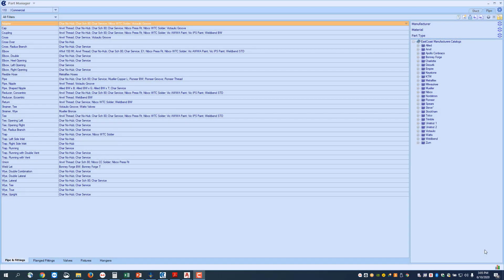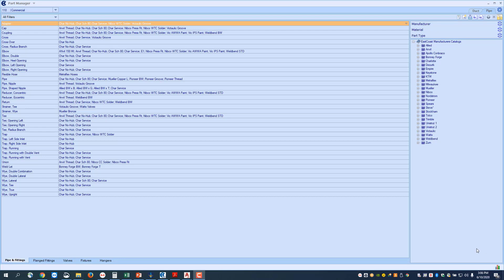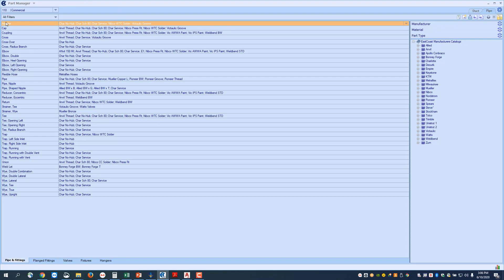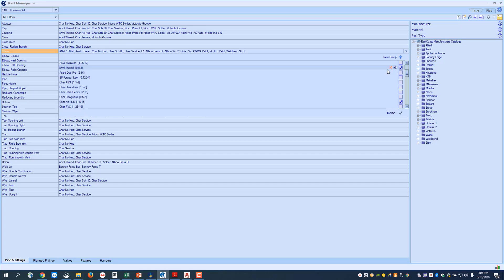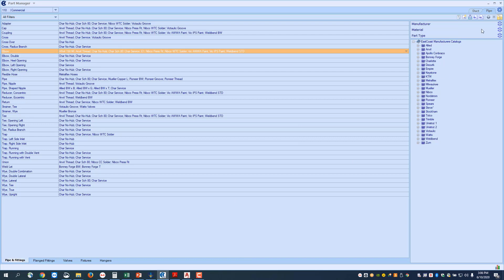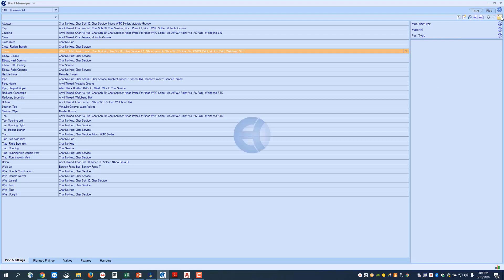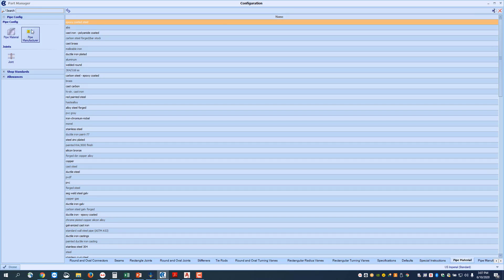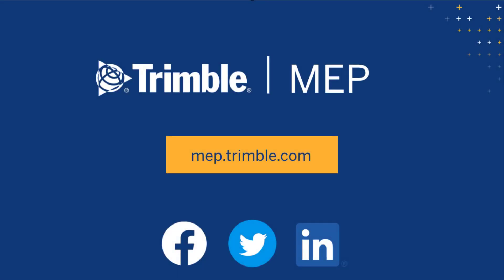EC-CAD Pipe Training Exercise Part 1: Getting Familiar with Part Manager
This pipe training exercise video series will take you, step by step, through all the features and functions to model/draw more effectively with Trimble EC-CAD. In part 1 of this series, we introduce you to Part Manager.